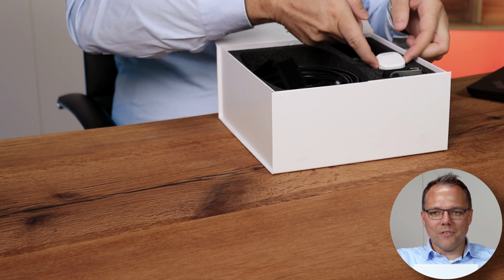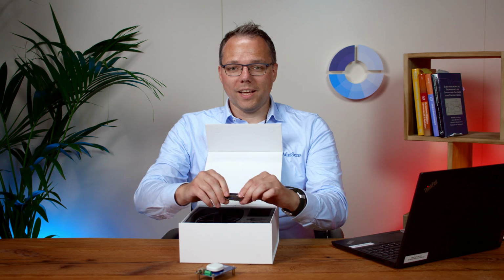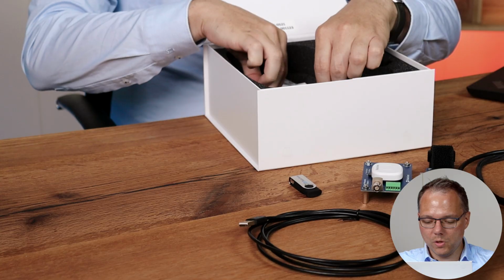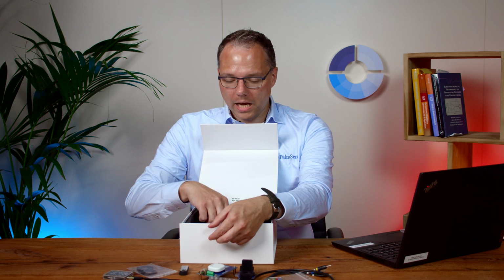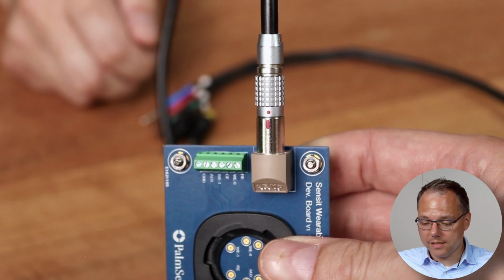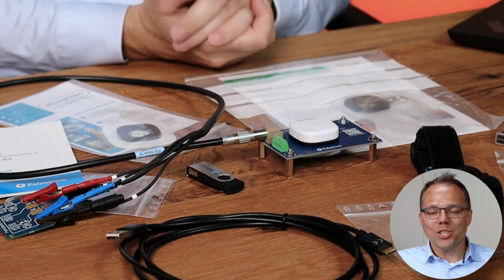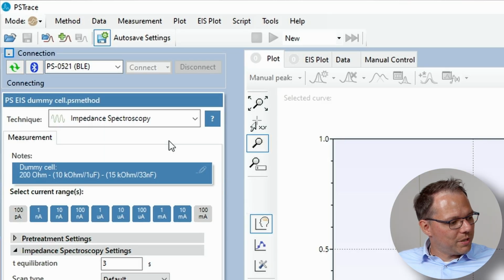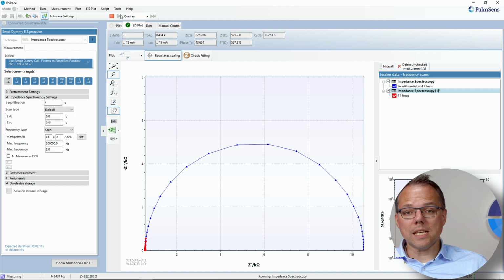Unboxing & First Measurement of the Sensit Wearable Development Kit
Are you developing an electrochemical wearable patch and are you looking for a wearable electrochemical reader? Dr. Lutz Stratmann will unbox the Sensit Wearable Development Kit and perform a demo measurement. Would you like to order a kit as well: please

0:00 Introduction
0:25 Sensit Wearable
0:37 Breakout Development board
1:34 Velcrostrap with mounting bracket
2:10 Cell cable
2:47 Spare mounting brackets
3:11 SPE-connectors
3:28 Dummy cell
4:00 Wearable example patches
4:45 Connecting the cables
6:22 Connecting the software PSTrace
6:35 Please subscribe and follow us on LinkedIn